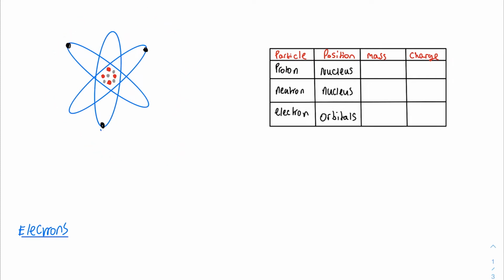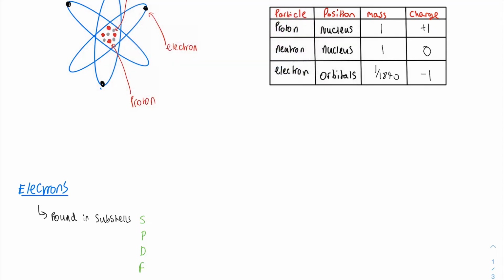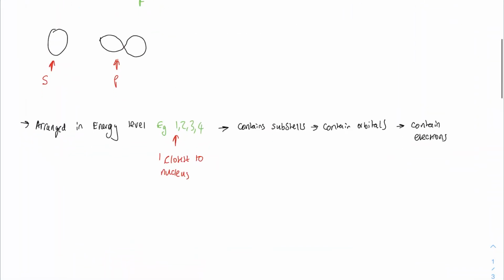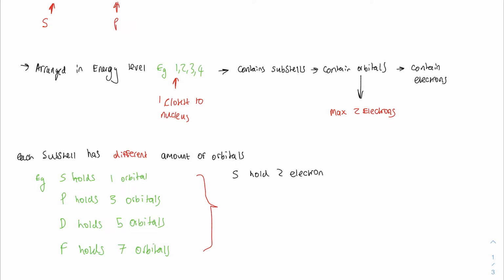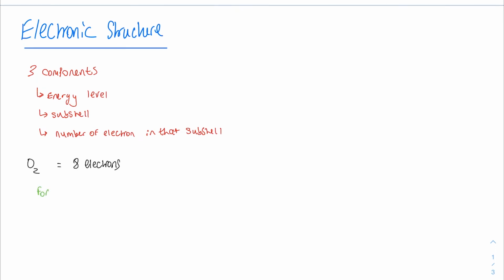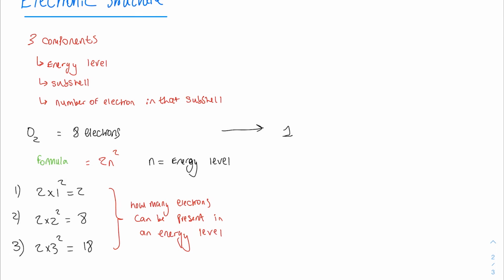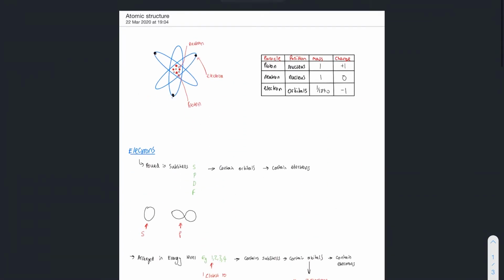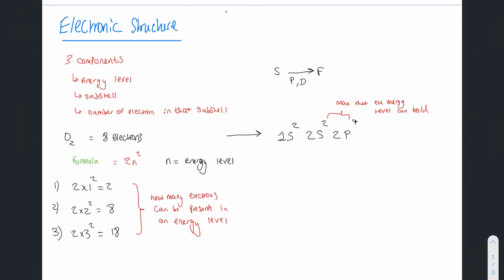A-level Chemistry AQA + OCR Atomic structure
A short video on atomic structure in A-level Chemistry